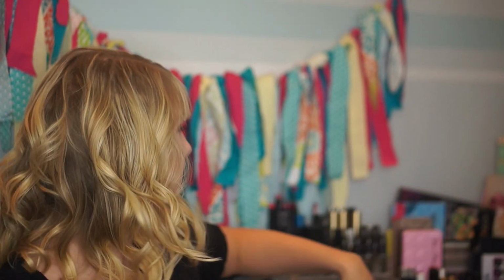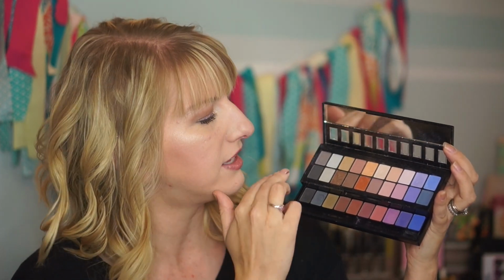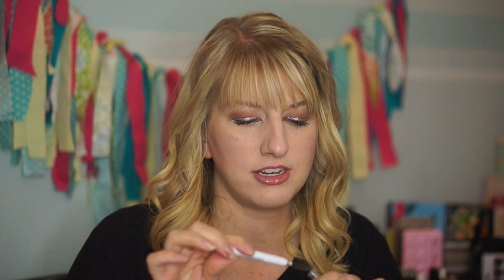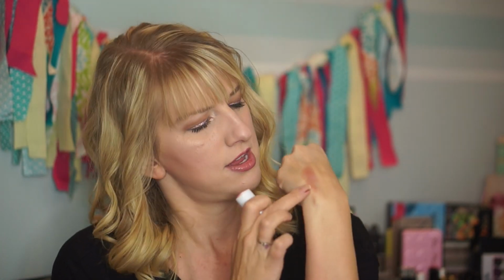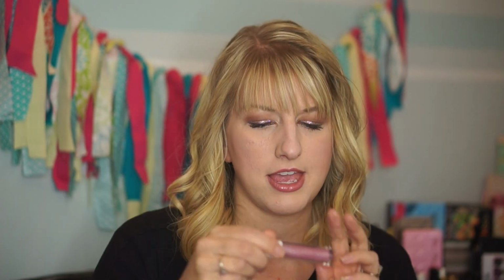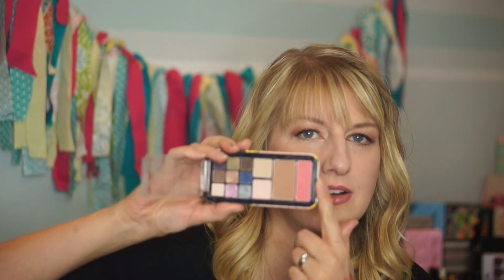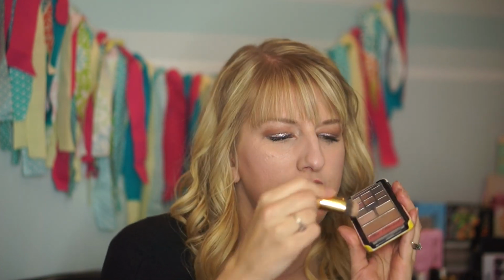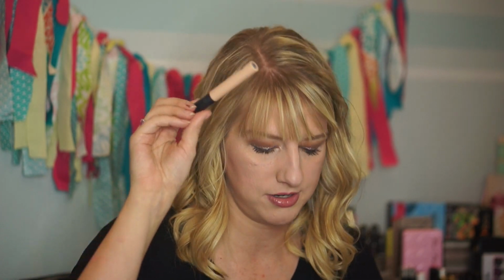How I Get Ready With a Busy Schedule | What's In My Makeup Bag!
I am trying to be better at listing products!!
First bag:

Express eyeshadow palette (no name)
Wet and wild waking on egg shells trio
Elf brow pencil in taupe
Benefit benetint
Benefit porefessional
Elf shimmer stick in lilac pearl
Elf eyeshadow primer
Tarte the sculptor
NARS satin lip pencil "rikugien"
Malibu glitz powder in #5
Reckon lipstick in #835 Berry couture
Mac dazzle glass in rags to riches
Elf lipstick in pink minx
Makeup forever face primer
Too faced blush in justify my love

H I  E V E R Y O N E  ! I am Amber a licensed cosmetologist from Utah! I have been in the industry for 13 years and I love what I do! Every video I do I like it keep it real and honest. Here on my channel you can find videos on makeup techniques, hooded eyes, get ready with me's, rosacea/skincare, fashion, hauls, makeup reviews, talk about real life and more! I would love for you to join me so we can be friends! If you miss the way you tube used to be, with people who kept it real and honest, join me! :)

I upload videos several times a week and I always respond to comments!

Thanks for stopping by! All videos are not sponsored and all product is purchased by me unless mentioned in the video! I always give my 100% HONEST opinion! I will mark these links with a *

P O  B O X:

Amber's Beauty Chair
Ogden, UT
84409

Editing Hacks/Green Screen Effects by: Gabrielle Marie